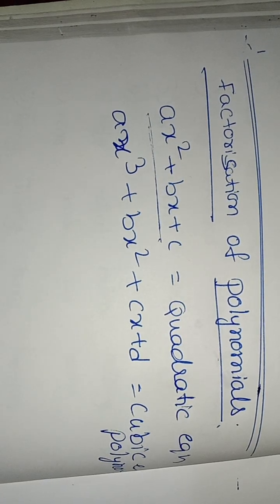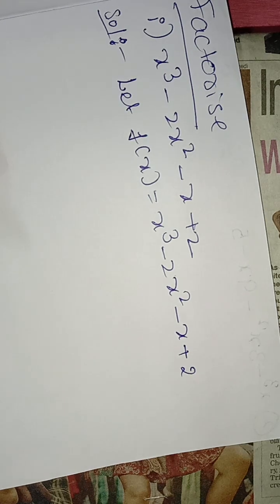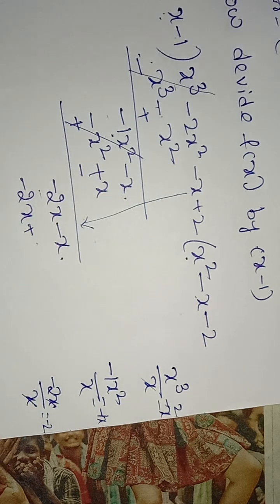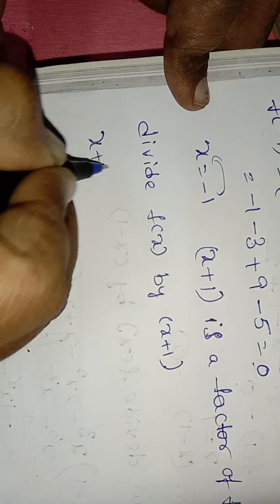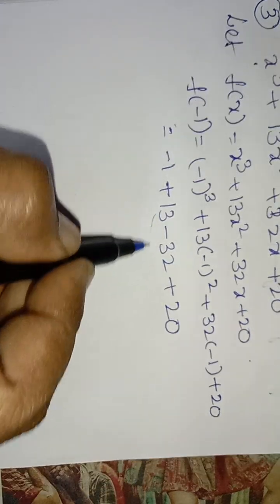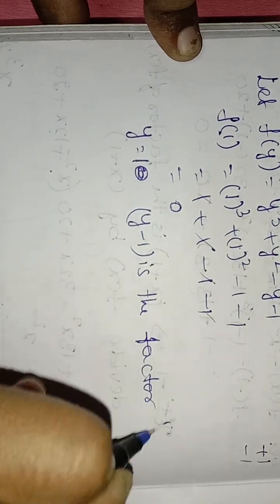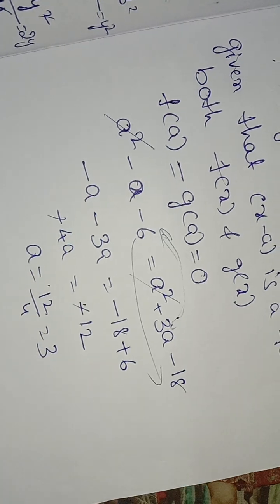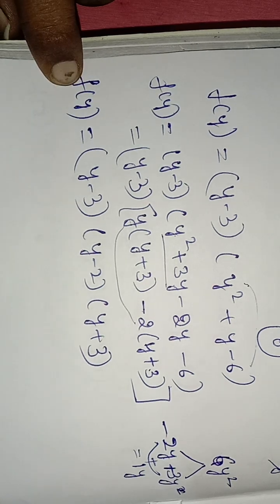factorisation & divisions of Polynomials class 9 maths